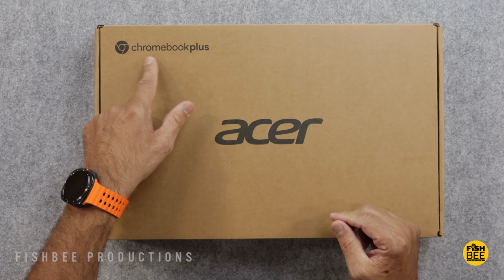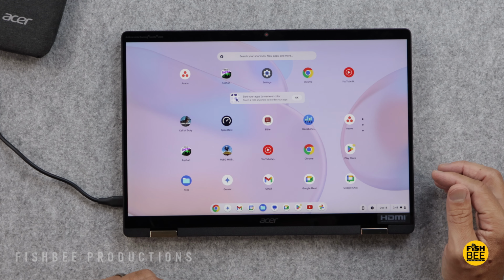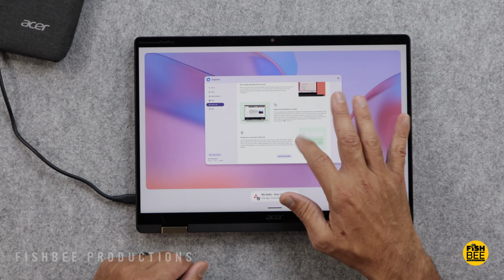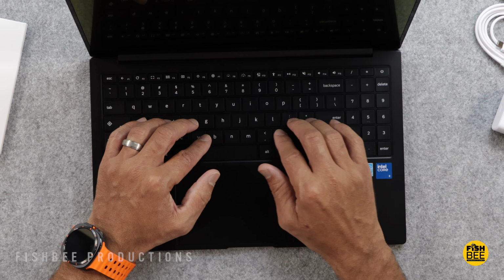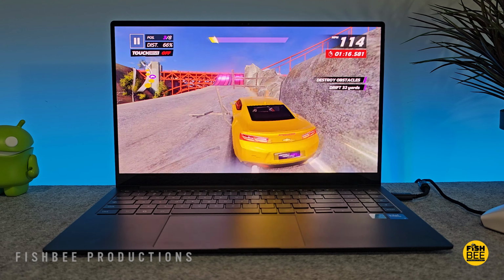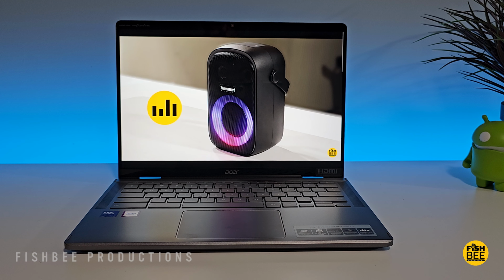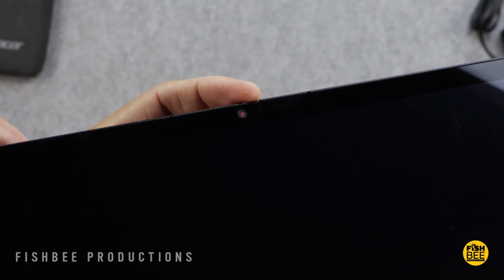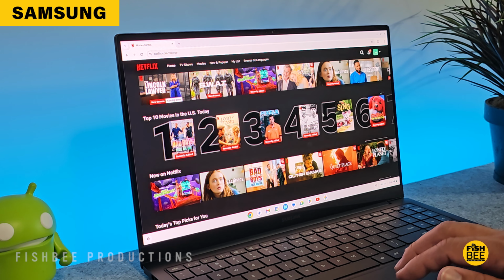Samsung Galaxy Chromebook Plus (2024) vs Acer Chromebook Plus Spin 714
MY FAVORITE MOBILE GAME CONTROLLERS:

8bitdo Pro 2 CLASSIC EDITION Controller on Amazon